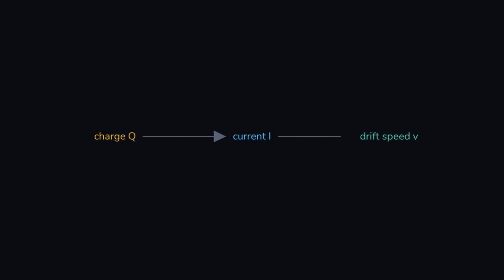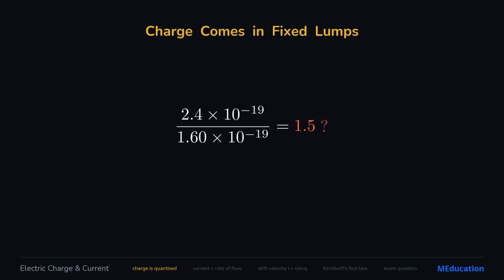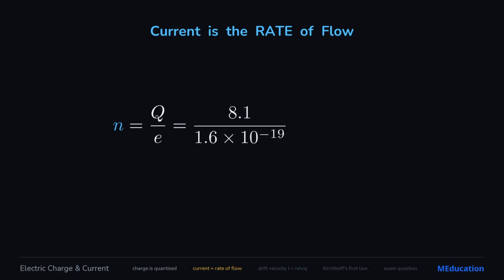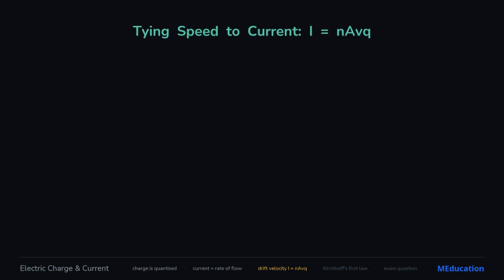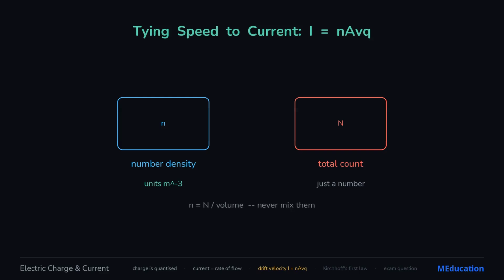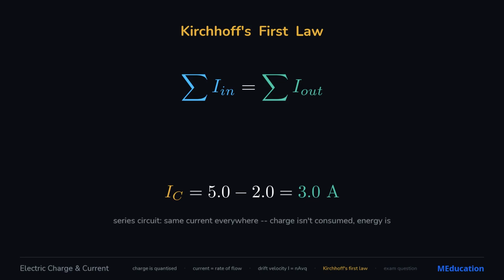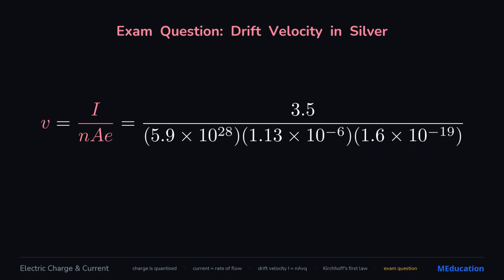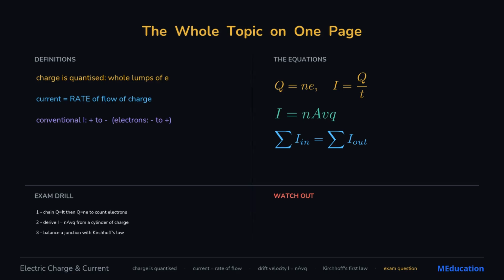Electric Charge & Current | A-Level Physics (9702) Deep Dive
A full A* deep-dive into Electric Charge and Current for Cambridge A-Level Physics (9702) — the foundation of every electricity question in Paper 1 and Paper 2.

We build the whole topic from first principles and finish with a real Paper-2 worked question.

Covered in this video:
- Charge is quantised: Q = ne and the elementary charge
- Current as the RATE of flow of charge: I = Q/t (and the coulomb)
- Conventional current vs electron flow
- Drift velocity I = nAvq, derived from a cylinder of charge
- The n vs N trap (number density vs total count)
- Kirchhoff's first law and conservation of charge
- Worked exam question: drift velocity in a silver wire (with the mm^2 to m^2 trap)

Part of the MEducation A-Level Physics series.